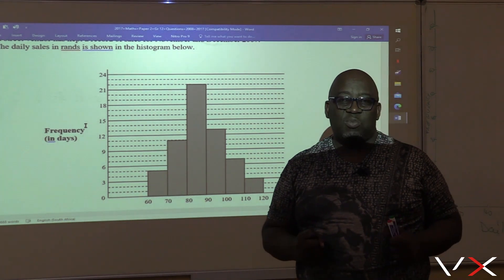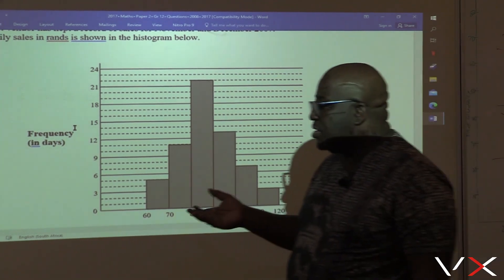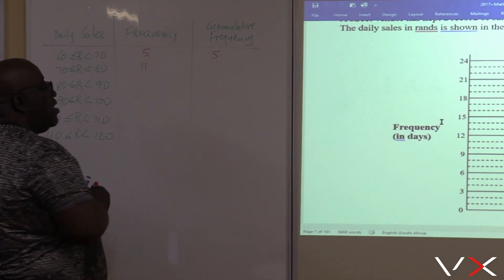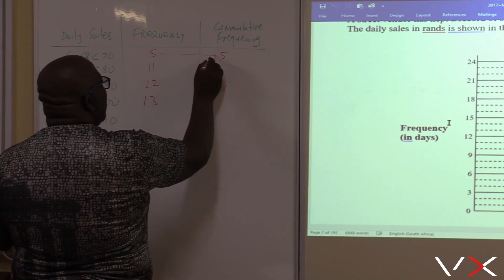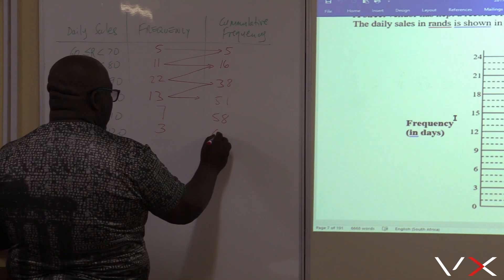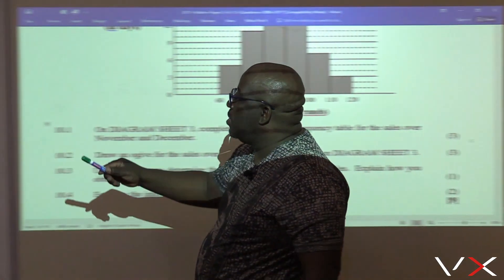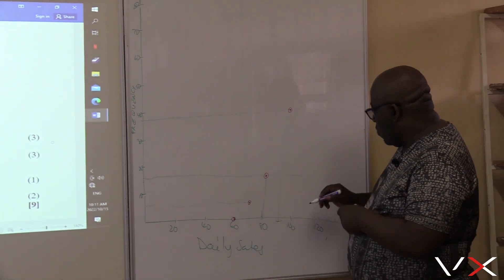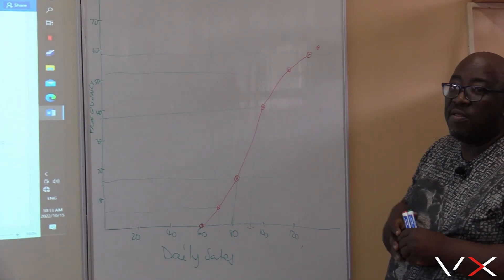Statistics | Exam Prep - VirtualX MasterClass | Series 3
Master Data Analysis: Dive into "Statistics | Exam Prep - VirtualX MasterClass | Series 3," as we explore advanced statistical concepts from the Grade 12 syllabus, focusing on group data, graphing techniques, and data interpretation. Enhance your understanding of statistics and prepare effectively for your exams.

🌟 Series Highlights:
• Advanced Data Handling: Learn to manage and interpret group data with precision.
• Graphing Techniques: Master the art of creating and analyzing various graph shapes.
• Real-World Application: Apply statistical methods to practical examples, reinforcing your understanding.
• Step-by-Step Guidance: Follow detailed steps to solve statistical problems, boosting your exam readiness.

• Register to join the group for interactive, collaboration and engaging group discussions involving problem solving, tutorials and homework help

Don't miss this opportunity to enhance your statistical skills and gain a competitive edge in understanding data analysis and graphing techniques. Watch "Statistics | Exam Prep - VirtualX MasterClass | Series 3" and become proficient in statistics!

Associated Tags